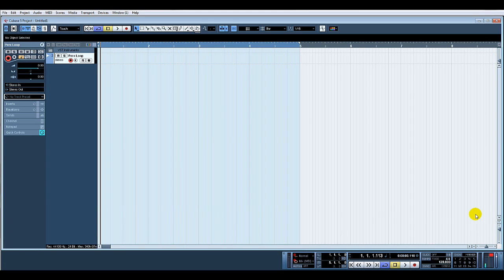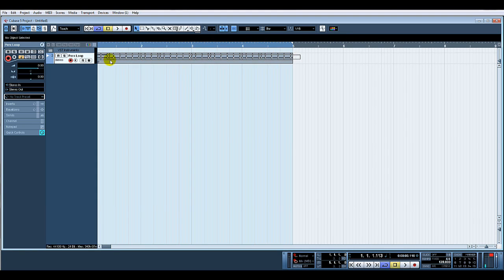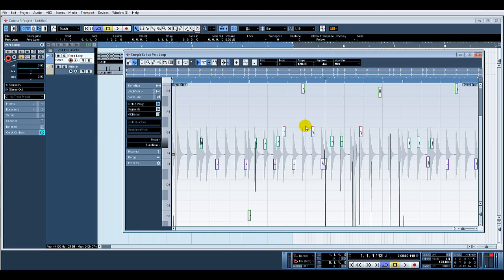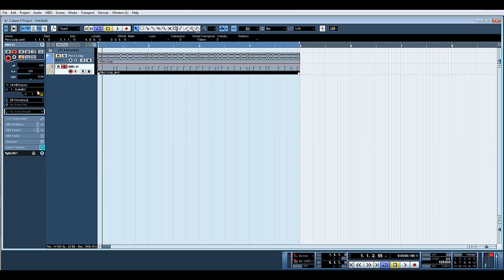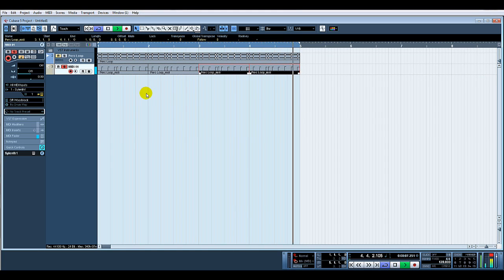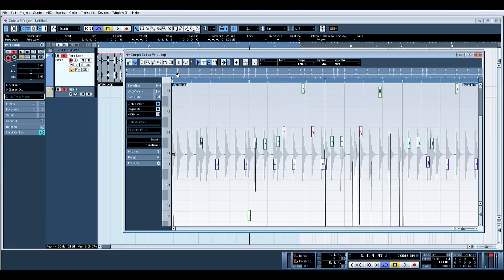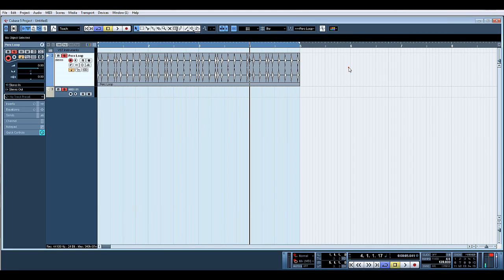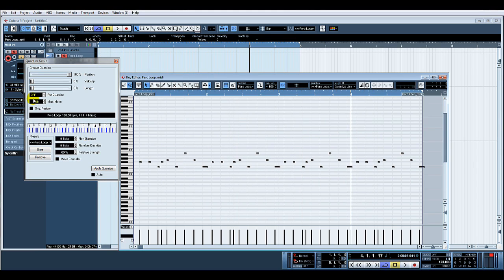ADSR Pro Extracting Midi from Audio Loops and Samples and Creating Groove Quantize Tutorial Video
In this tutorial we show you how to extract midi information from audio files, loops & samples in Steinberg Cubase 5, This is a great way to get some exciting and complex midi files that you may never of been able to produce yourself.